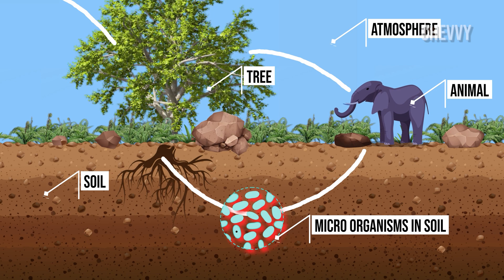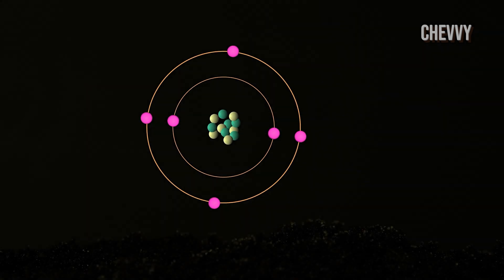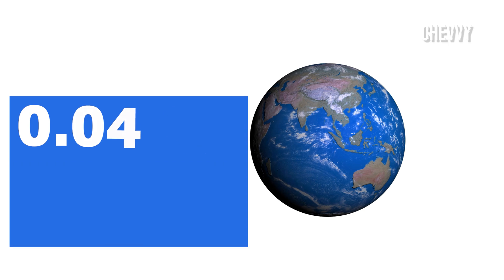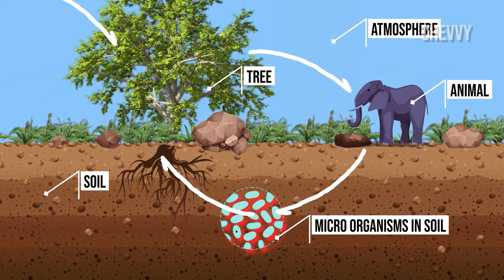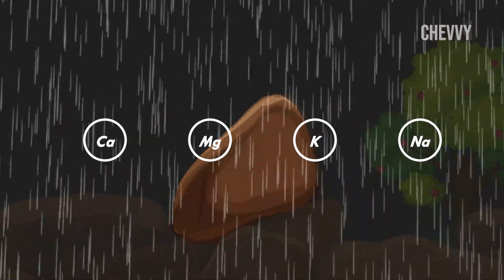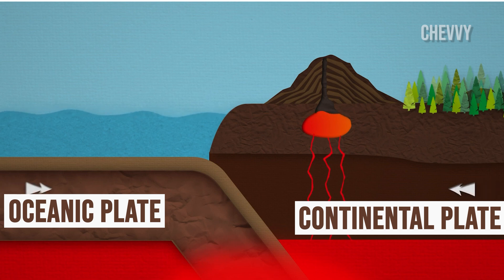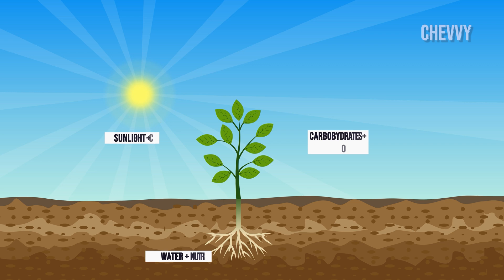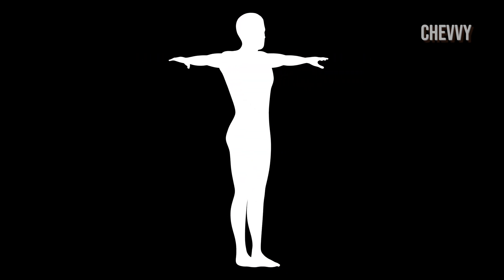Carbon - How important is it to living things on Earth? || Carbon Cycle || In English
Carbon - How important is it to living things on Earth? || Carbon Cycle ||
Also in

Chapters
0:00 Intro
0:59 Carbon - Importance to Life
02:20 Carbon Dioxide - Importance
03:34 Carbon Cycle
04:26 Slow Carbon cycle
07:03 Fast Carbon cycle